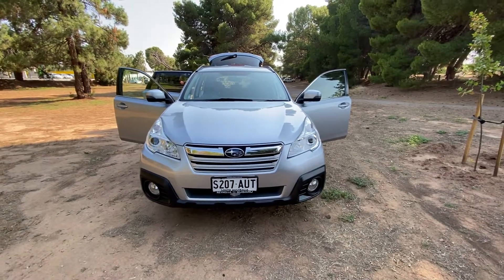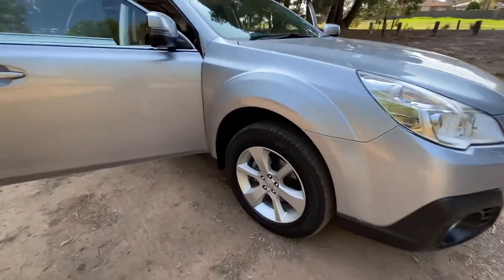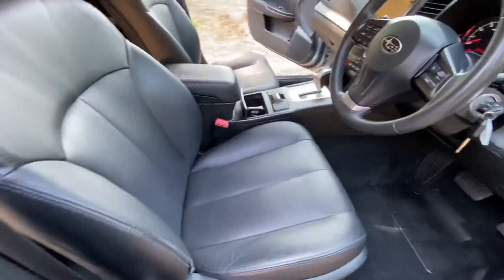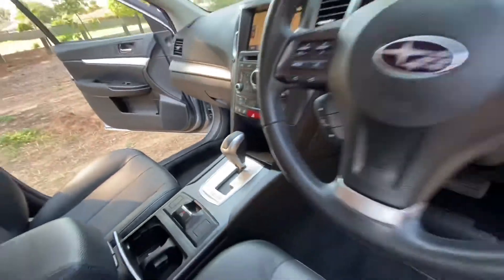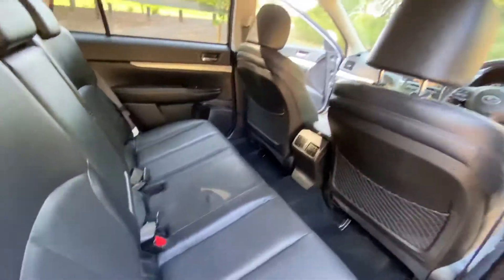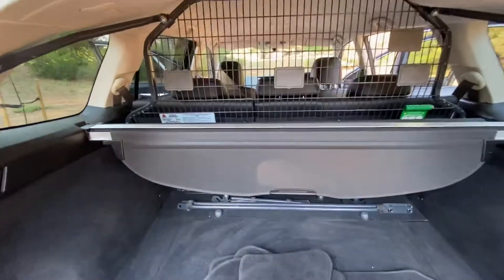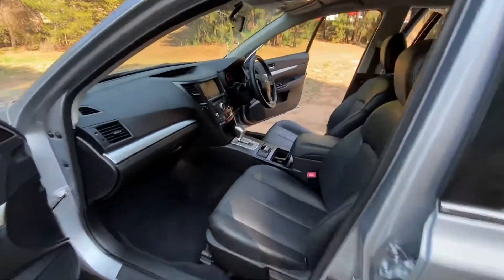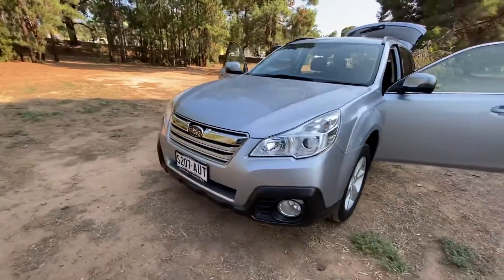2012 Subaru Outback